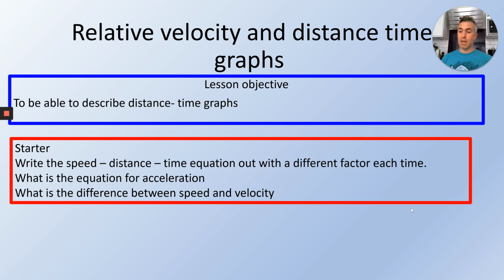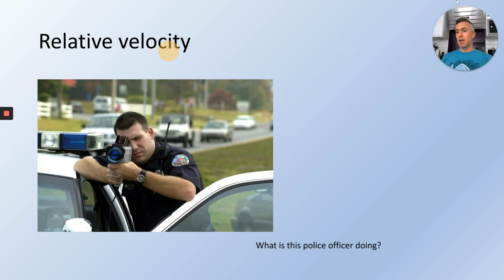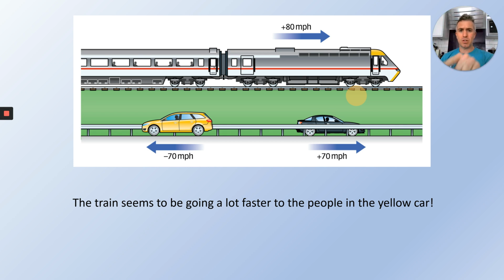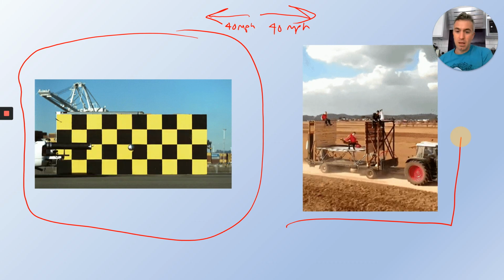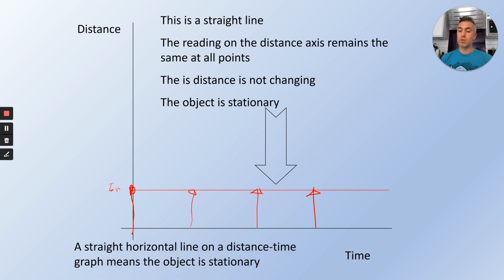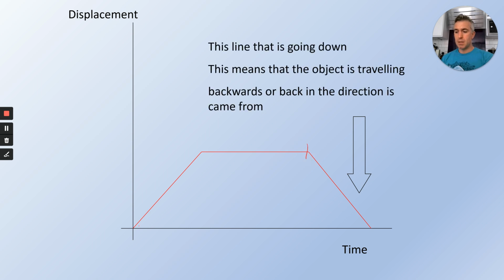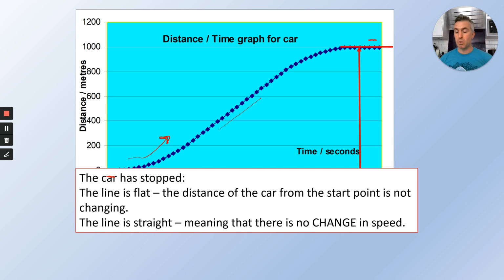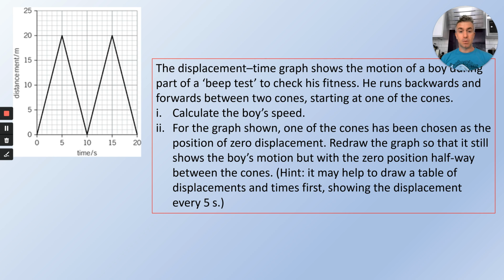Relative velocity and distance time graphs